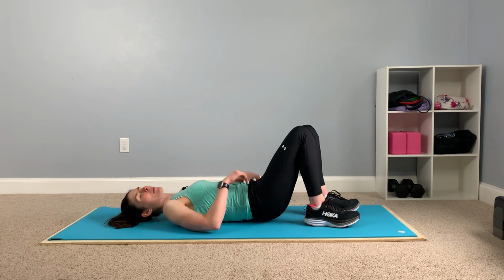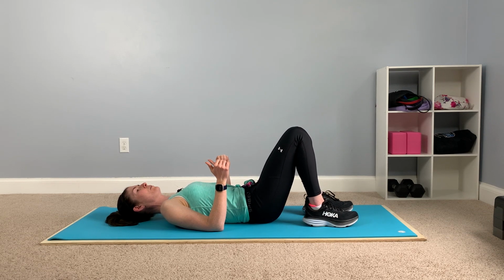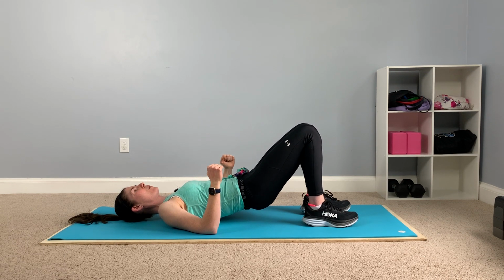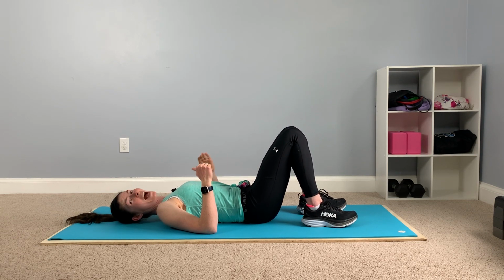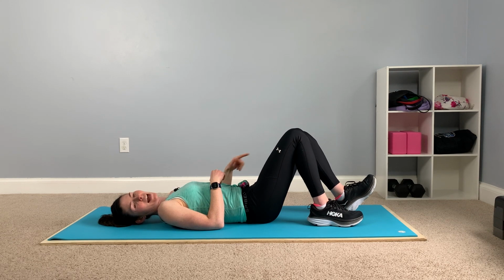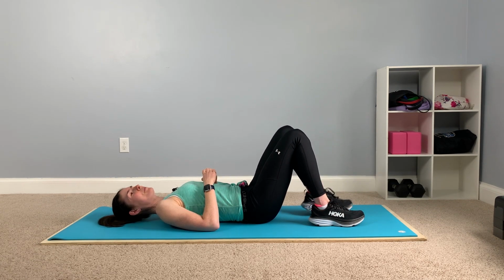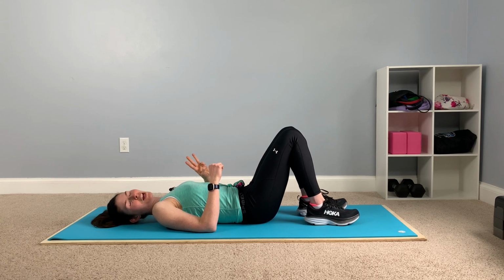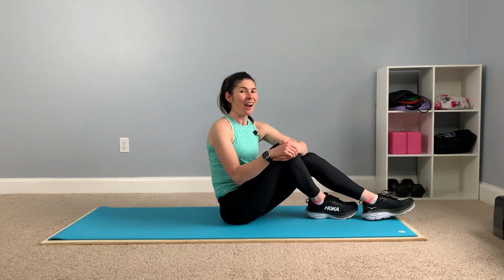Target your Hamstrings with THIS Beginner Exercise | Glute Bridge Demo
In this video, I will show you how to perform glute bridges, and share some tips and tricks for improving your form. Once you nail traditional glute bridges, try one of the variations in the video to add some challenge to this exercise without any added weight!

-Coach Sara

By participating in this workout or demonstration, you agree that you do so at your own risk. Not all exercises are appropriate for everyone. Please consult your medical provider before participating in this or any other exercise program.